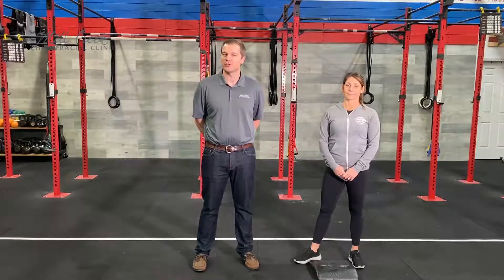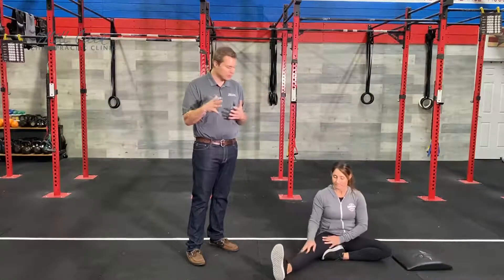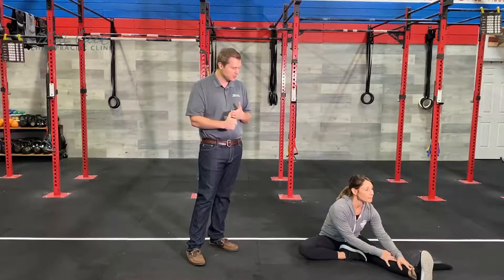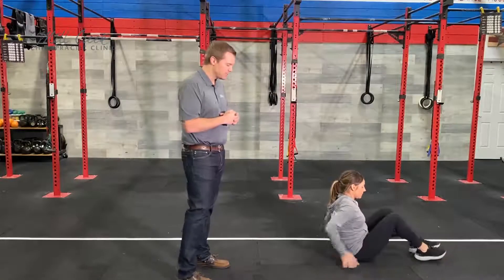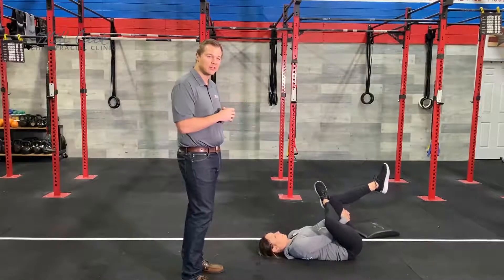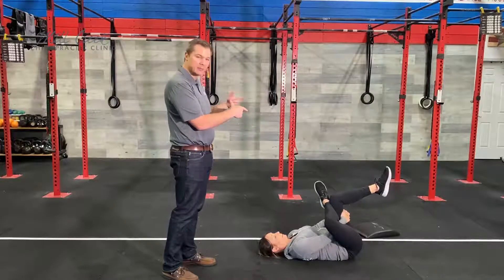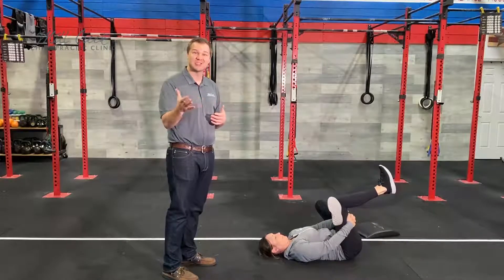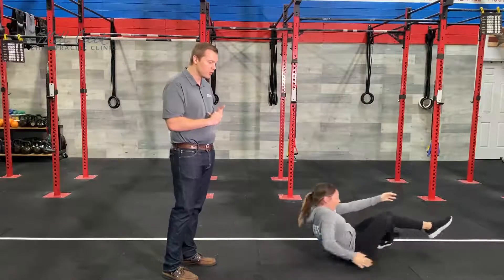Low Back Pain Care Mill Creek WA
Coach Wendy is walking us through 3 stretches for our lower back.  These stretches are great before or after workouts or just for preparing for everyday life.  Sometimes the idea of doing laundry is as daunting as a deadlift.

Mill Creek Chiropractic Clinic
16212 Bothell Everett Hwy, Suite E, Mill Creek, WA 98012